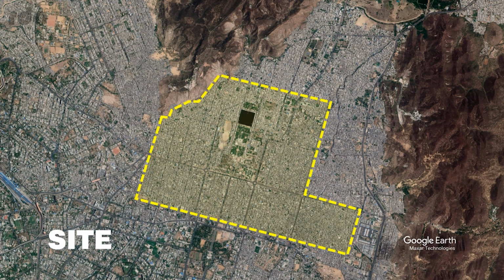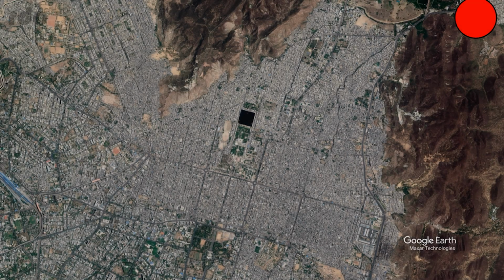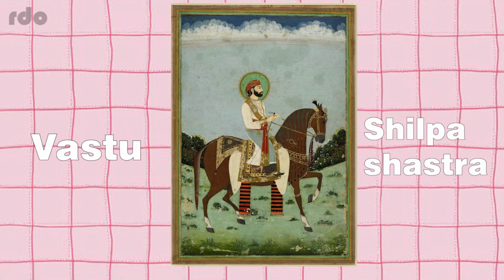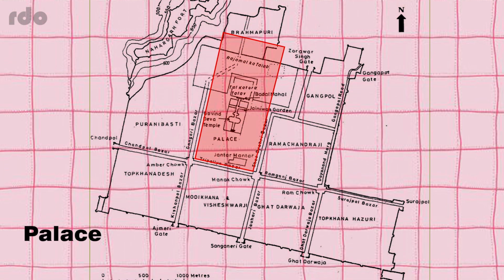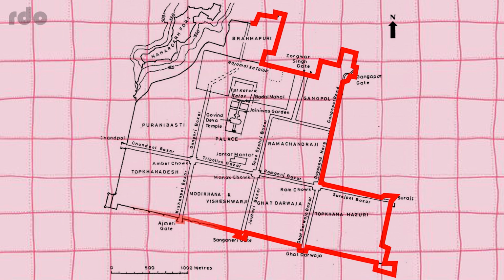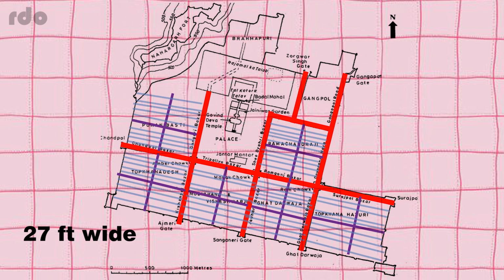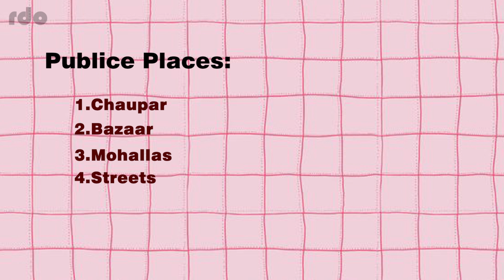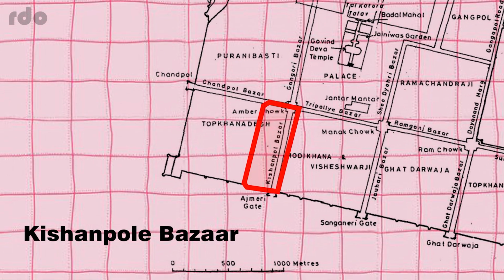Jaipur City Planning | India's 1st plan city | Urban Planning | rdo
I hope you like the video and add some value in your life.

Sources:
-Google images
-You tube videos
-Pintrest images

Chapters:

0:00 Location
1:04 History
2:38 Concept
3:25 Zoning
5:02 Planning
6:18 Road networking
6:33 Why Pink city?
7:07 Public Places
8:08 Conclusion